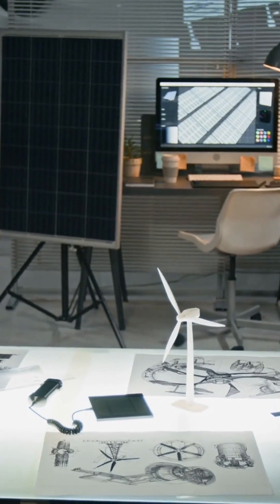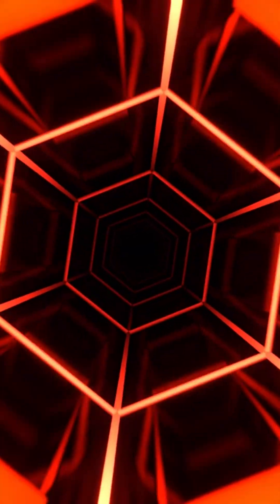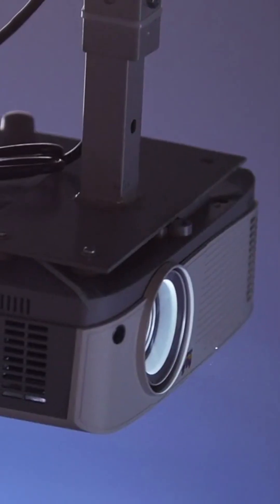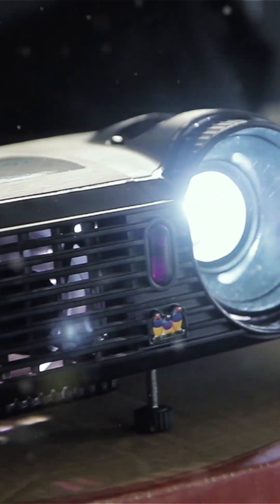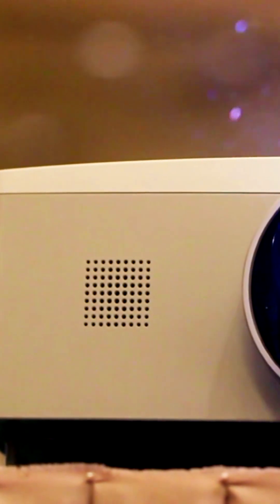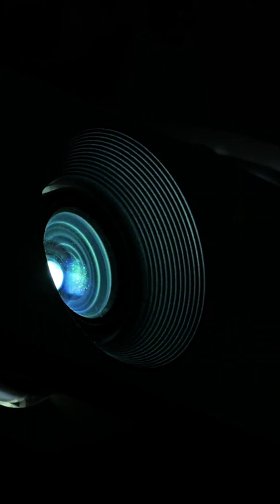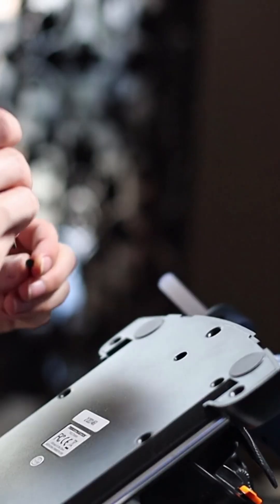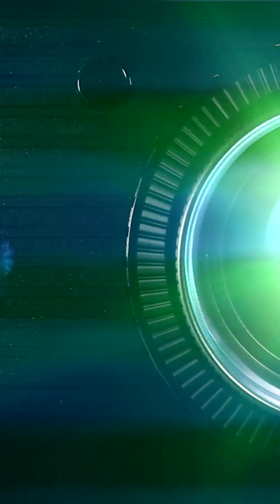LED vs LCD vs DLP Projectors Explained!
Confused about projectors? This video simplifies the choice between different technologies, explaining the core differences between LCD projector and DLP vs LCD projector. Level up your home theater experience by understanding which best projector suits your needs and how it compares in a projector vs tv setup. Don't forget the video projector and projector screen!